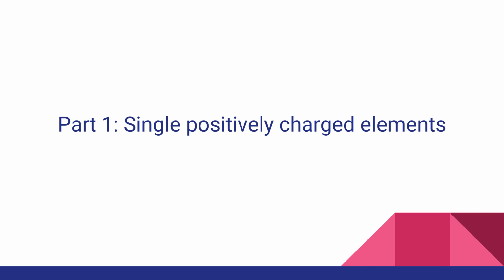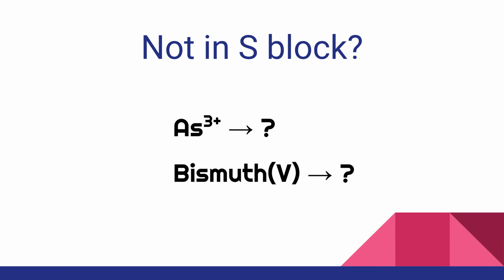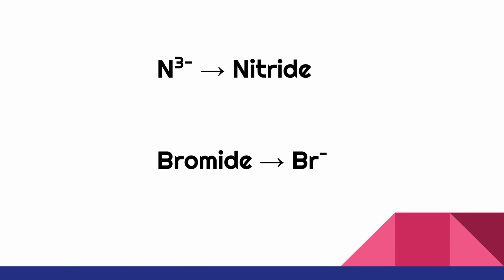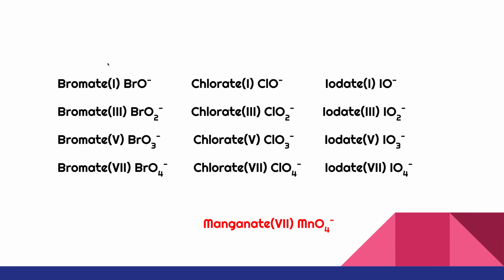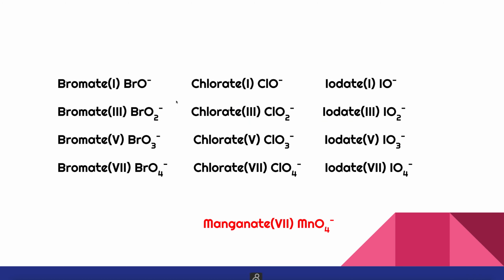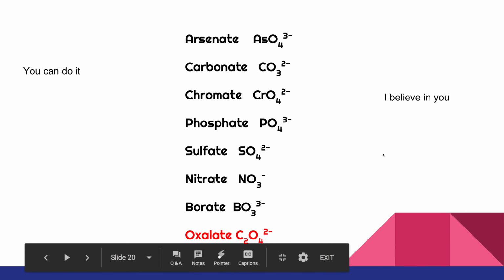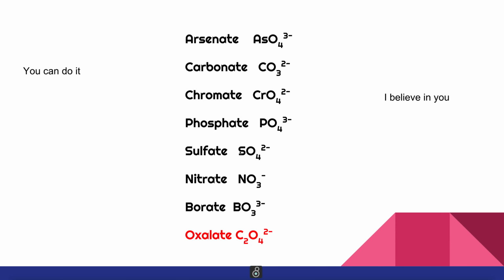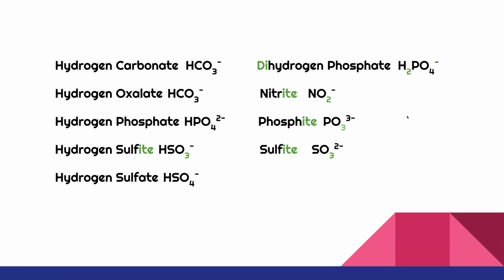The Best Way to Memorize the Blue Sheet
If I say anything wrong in here don't freak out man it's just so that people can not die trying to memorize the blue sheet :p. Link to presentation